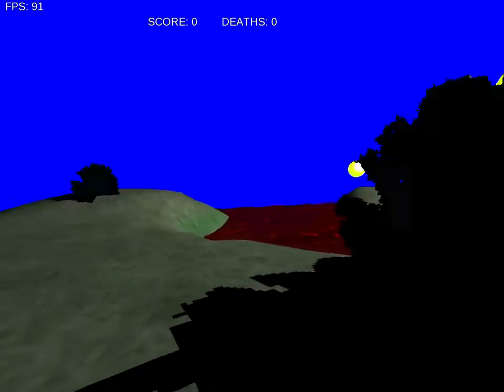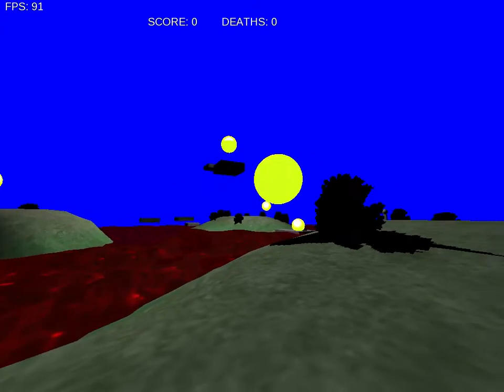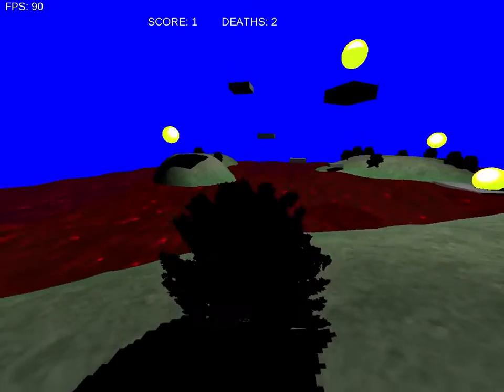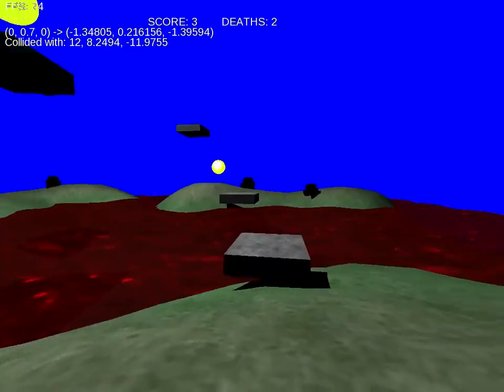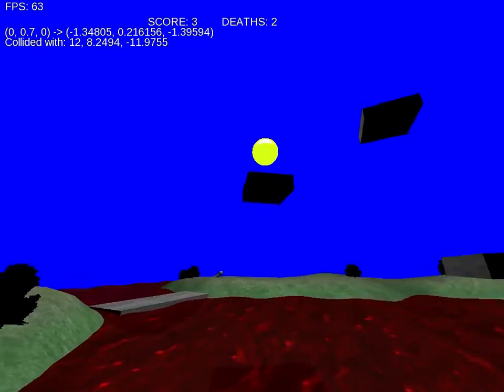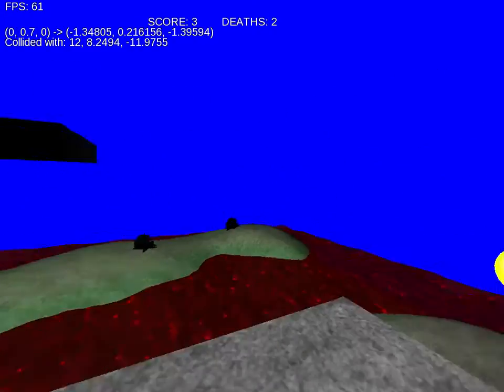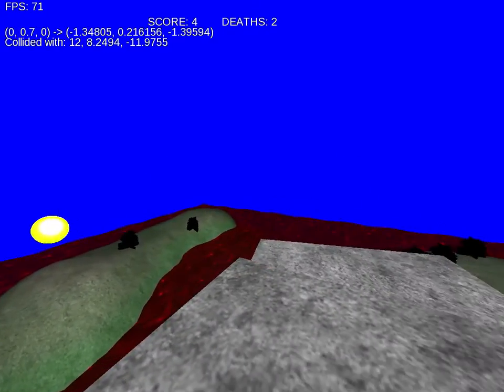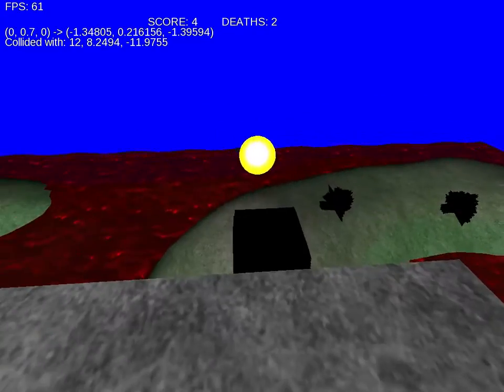OpenGL 3D Game Engine - Test 1 (Game included!)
A simple game to test my 3D engine. Keep posted for more demos :).

Please let me know if there are any problems, thanks!